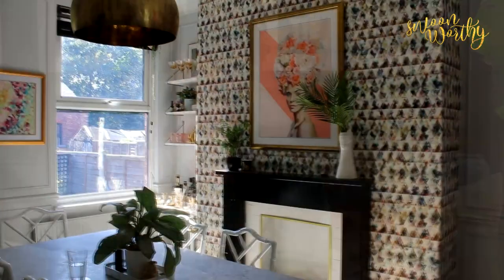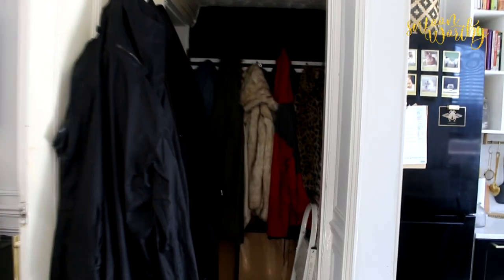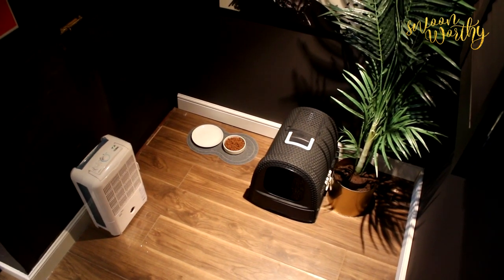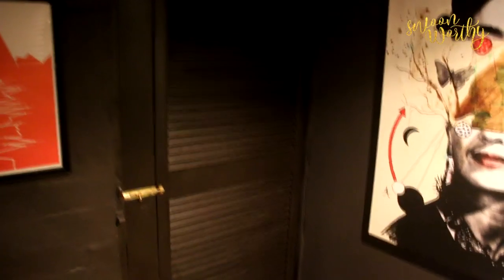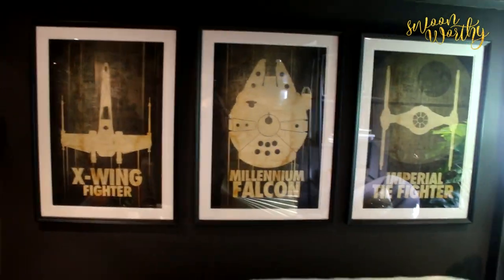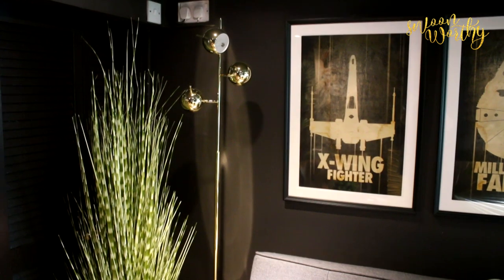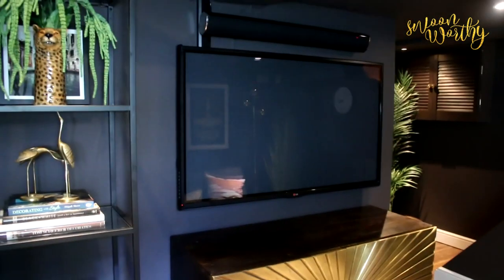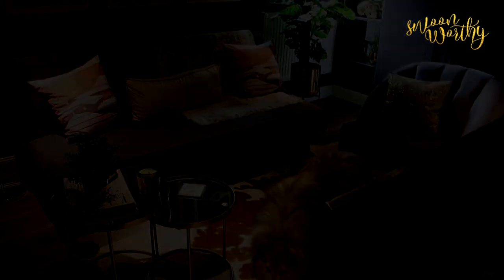Man Cave to Glam Cave Tour || Swoon Worthy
The Man Cave has turned GLAM CAVE! Take a little look to see the whole thing plus check out my blog for more info on how to get the look and a source list where everything is from!